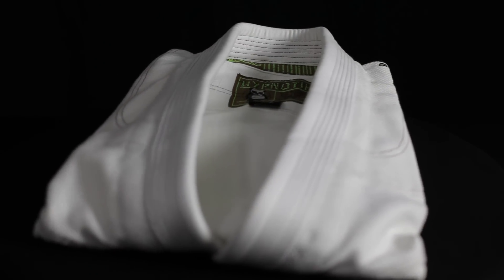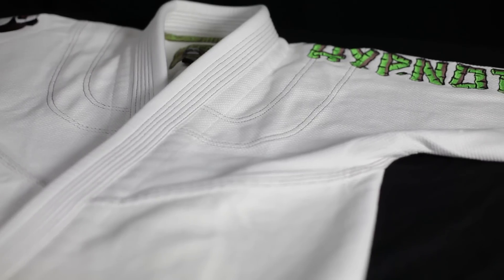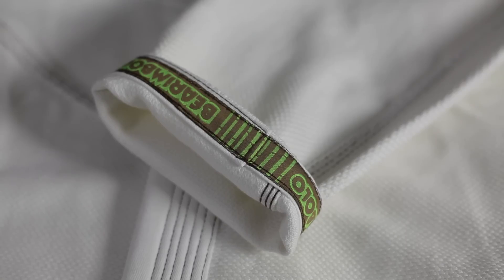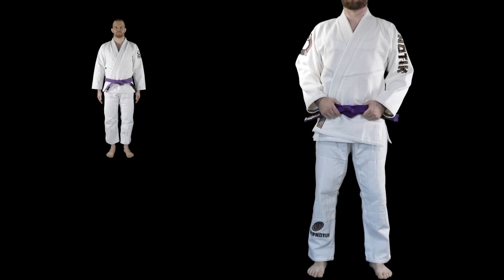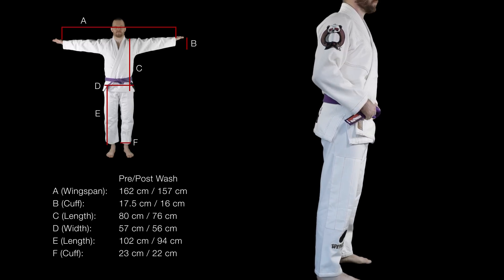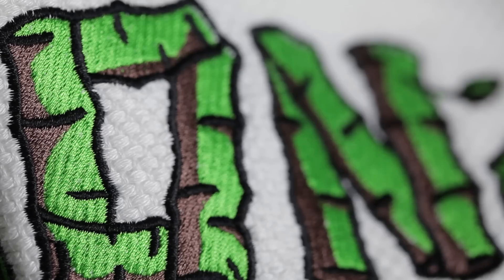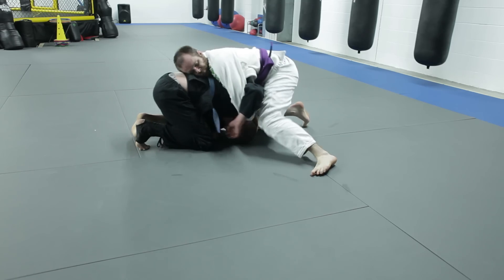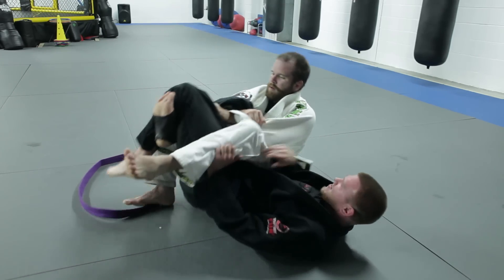Hypnotik Bearimbolo BJJ GI Review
This is a review of the Bearimbolo, a bamboo and cotton gi by Hypnotik. The jacket is a

620 gram single weave paired with a rubberized collar, and the pants are a mid weight

bamboo/cotton mix. This IBJJF approved gi comes in white, weighs 4lbs 13 oz and retails

Design

Look at that wild­eyed panda. He definitely wants to kimura something. The Bearimbolo

has bold, bright and big design elements, but isn’t cluttered at all. The jacket features

brown contrast stitching and three main pieces of artwork. On the right arm is the red-
eyed panda, and on the left you can see Hypnotik spelled out in bamboo lettering. The

back of the jacket again shows the bear with the name of the gi spelled out in brown

lettering.

A small patch on the lapel reads “The green reed which bends in the wind is stronger than

the mighty oak which breaks in a storm,” which is a quote generally attributed to

Confucius and included as one of Aesop’s Fables.

The pants are fairly simple, with brown contrast stitching, a brown rope drawstring, a

patch and the Hypnotik logo with the repeated bamboo lettering. They also have the

bright green and brown seam tape that matches taping throughout the jacket.

Fit and Feel

I'm 5'8" and 165 lbs, and the A2 was a little big on me right out of the bag. However, the

bamboo and cotton mix will shrink so pay attention when you wash it. I cold washed mine,

let it mostly air dry and then tossed in the dryer to finish up, and you can see from the

measurement chart that it did get smaller. Now it fits me very well.

The bamboo and cotton mix is incredibly soft. The Bearimbolo is definitely one of the

most comfortable gis I’ve ever worn, and it provides a unique rolling experience I’ll explain

in a minute.

Build Quality

The bamboo adds significant durability to the gi since it’s a much stronger material than

cotton alone.

The Bearimbolo has the standard side vent and armpit reinforcements along with triple

stitching throughout the major stress areas. The contrast stitching runs mostly true. I

found a couple wavy spots on the collar, but nothing that would compromise its durability.

The pants are put together very well and feature large, half­circle gussets front and rear.

They also have knee reinforcements and extra stitching along the cuffs.

In Action

Apologies, but I don’t go inverted so I’ll fail to live up to this gi’s name. But let’s talk

bamboo for a minute. This gi is a heavier duty single weave thanks to the added strength

of bamboo. So you have a mid weight, breathable gi that works for year round rolling. The

material is soft soft soft, but it’s also slick so it’s not a grips magnet. You can pop grips

pretty easily. And the bamboo/cotton mix bypasses a common issue with hemp:

excessive stretching. Roll and roll and roll, and it holds its shape.

It’s a comfortable gi that performs very well on the mat.

Conclusion

Let’s address the giant panda in the room: the price. Yes, it’s $250. But... the bamboo is

organic and grown without chemical pesticides so the material is considerably more

expensive than cotton. The gi also comes with a second pair of pants. So it’s still

expensive and won’t fit every budget, and that’s ok. The gi world isn’t suffering from a lack

of less expensive choices. But for those looking for an alternative material to a standard

cotton gi, the Bearimbolo has a lot to offer.